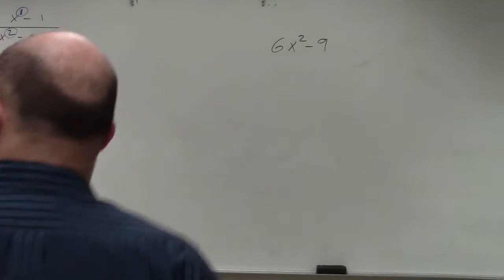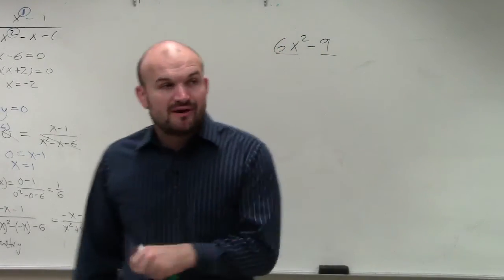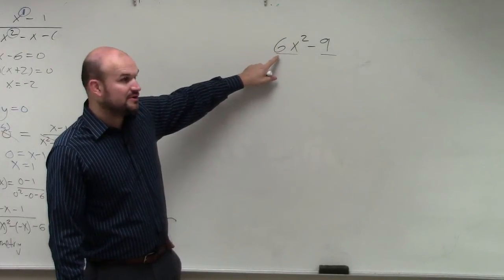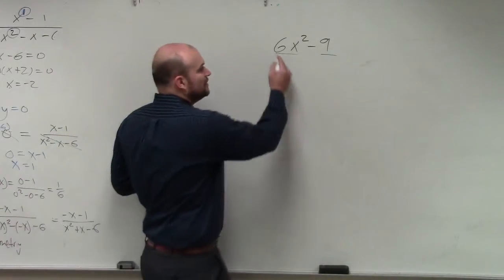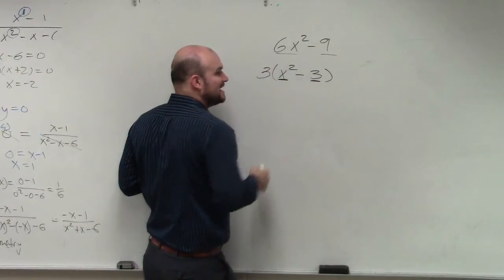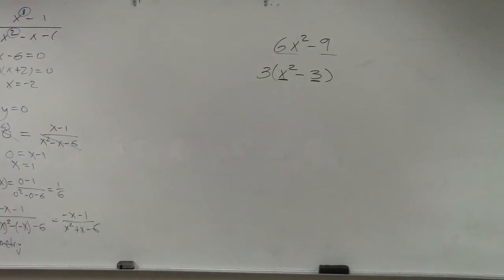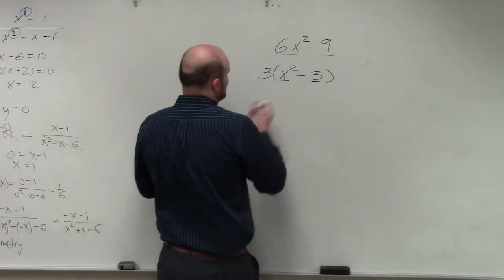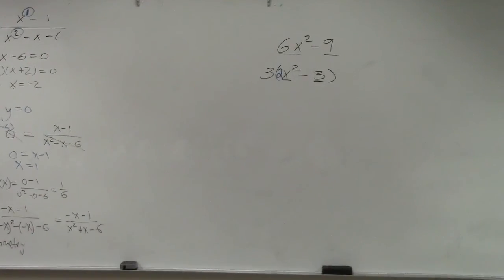Learn how to factor out the GCF from a binomial